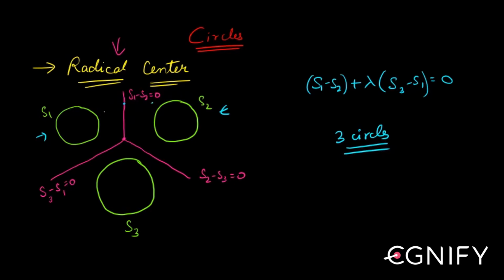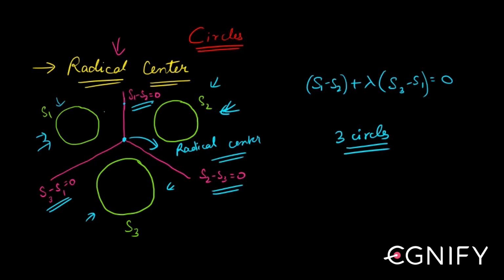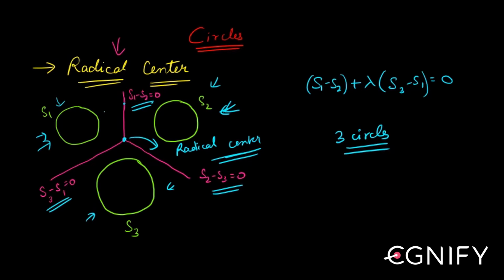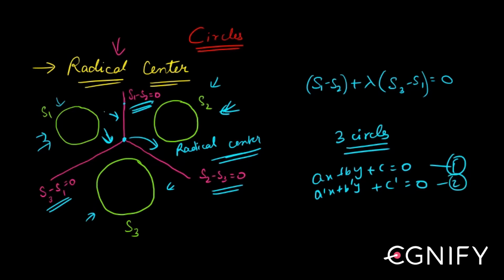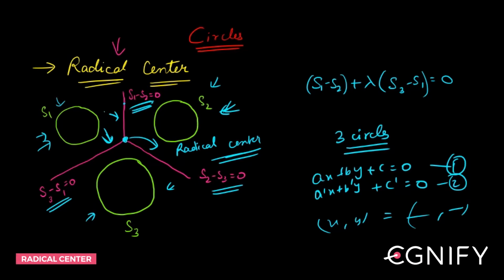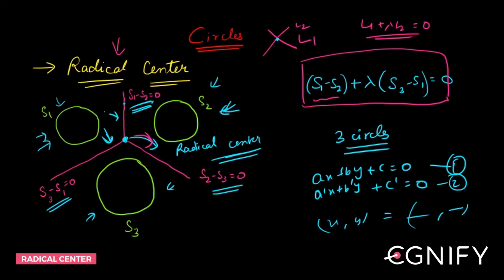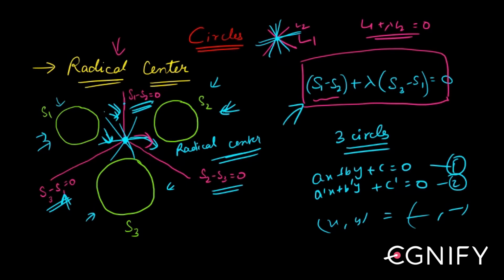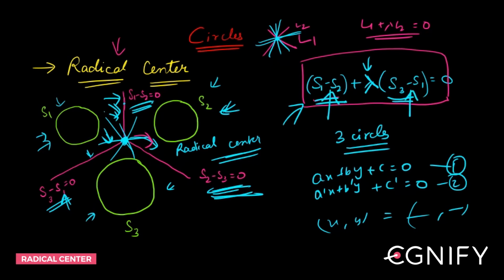36.Radical Center | Circles | JEE Maths | Egnify